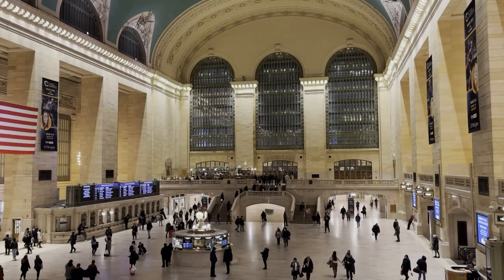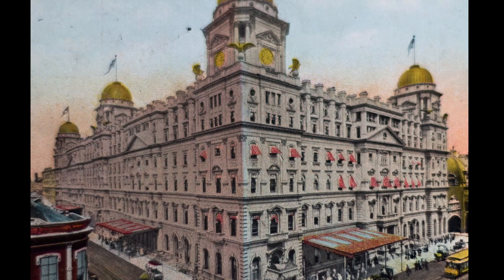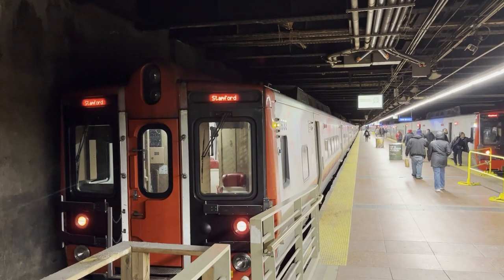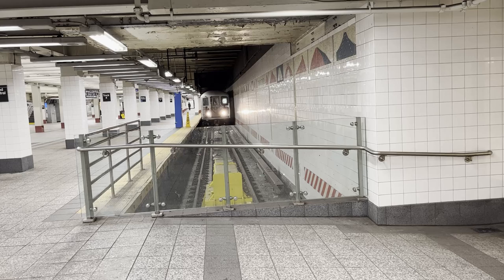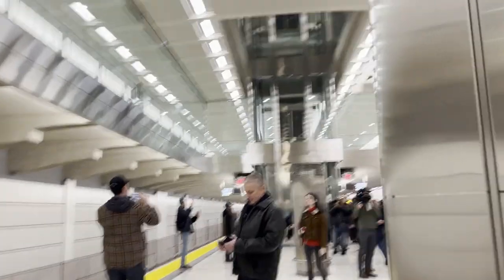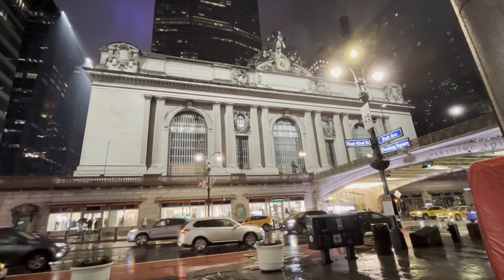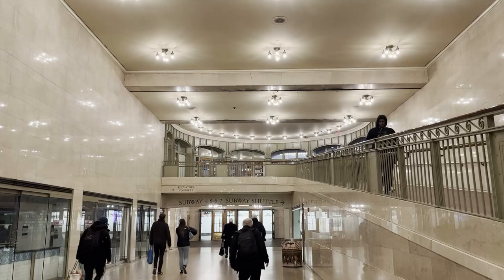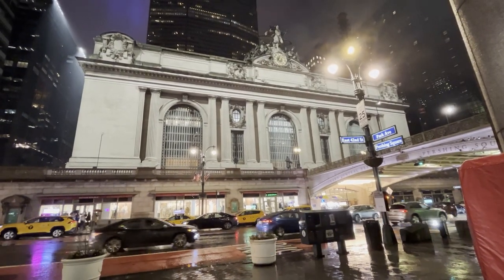Grand Central Terminal, explained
So, here's a 13 minute video on one of the most well known railway terminals in the world.  By the way, this video was recorded before the East Side Access, just to make that clear for when you watch it.  Grand Central Terminal had its 110th birthday just ten days ago, so this video is sort of a tribute.